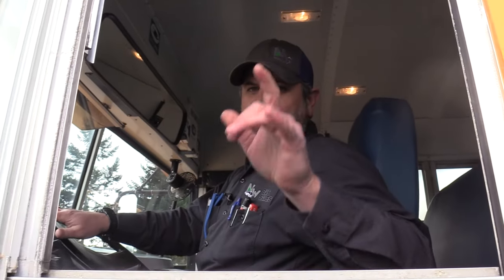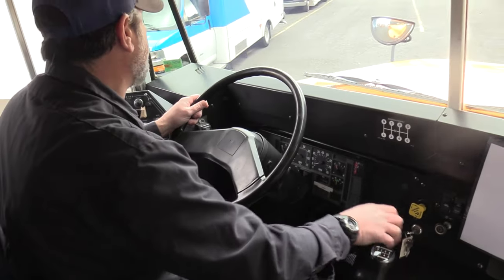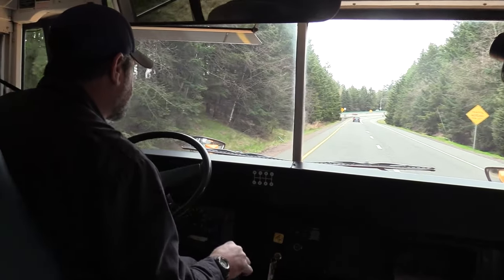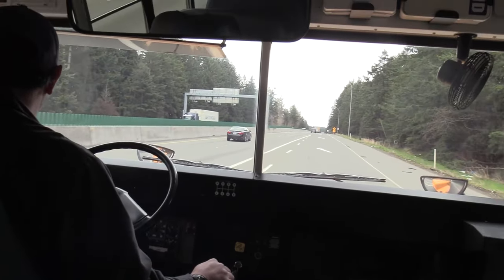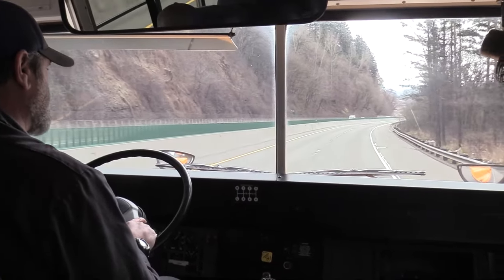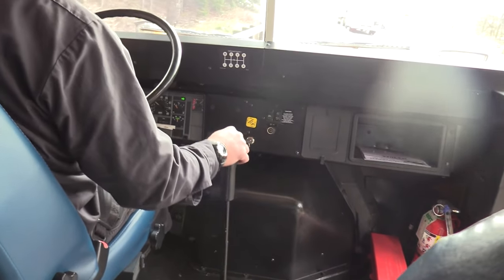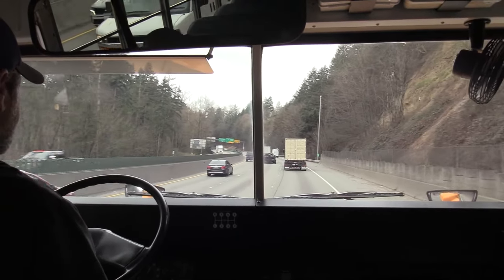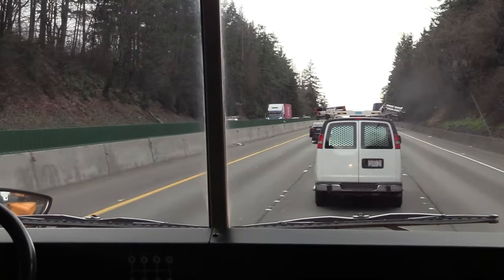TEST DRIVE - 2000 International Blue Bird 66 Passenger School Bus with 6 Speed Manual Transmission